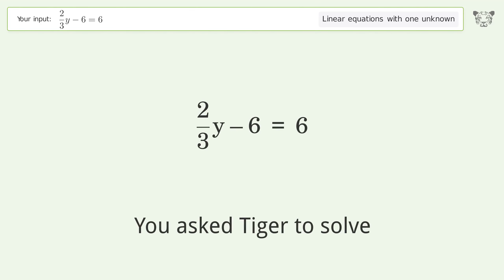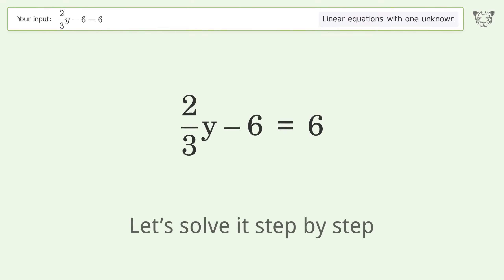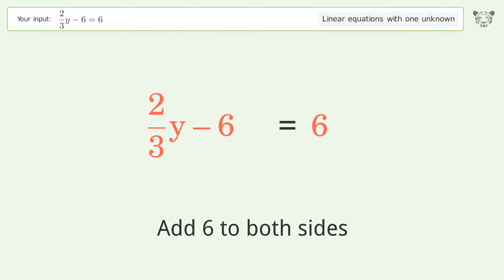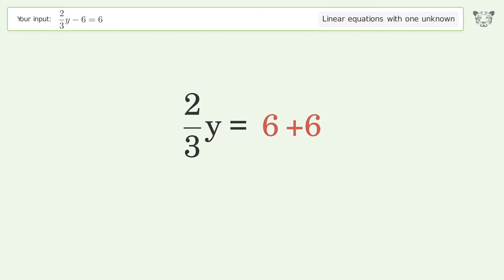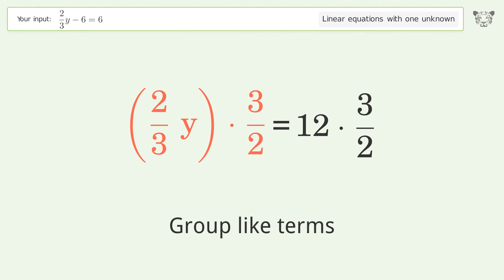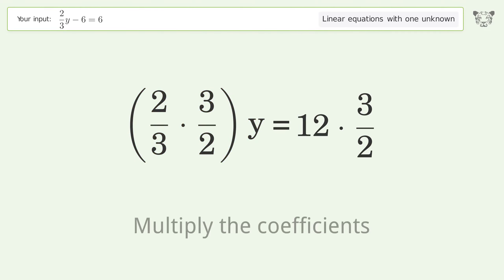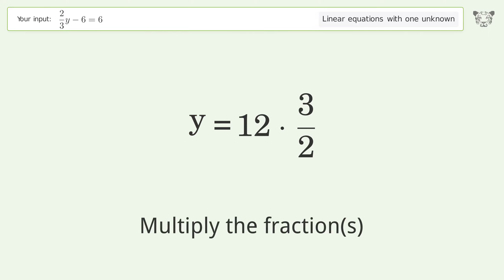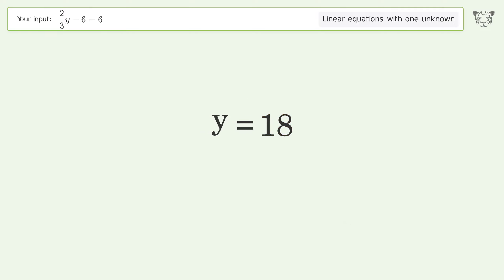Linear equation with one unknown: Solve 2/3y-6=6 step-by-step solution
Solving 2/3y-6=6 using the linear equation with one unknown solver

for a step-by-step and more tips and tricks for dealing with linear equations with one unknown.